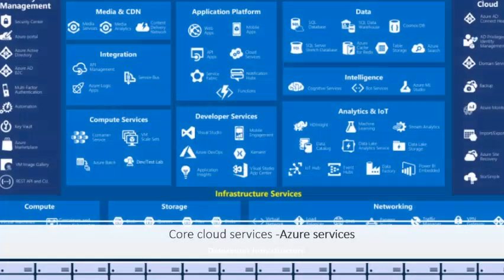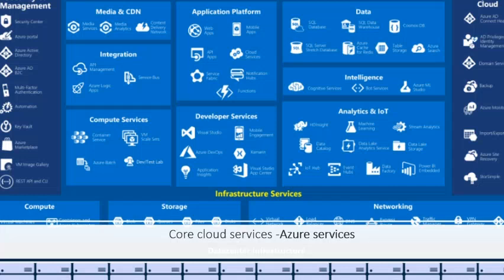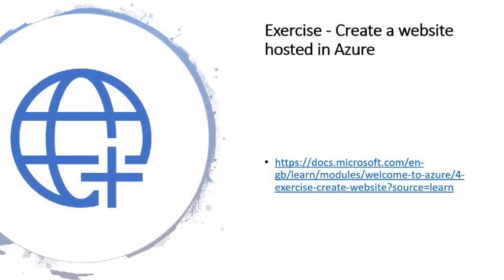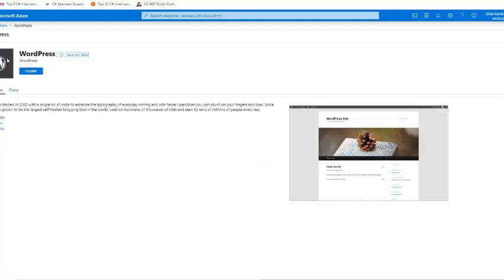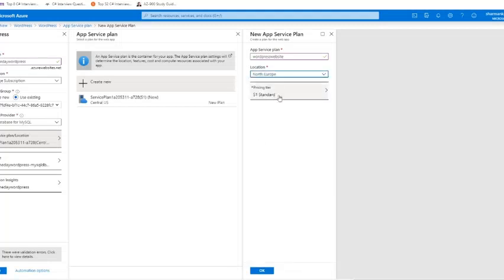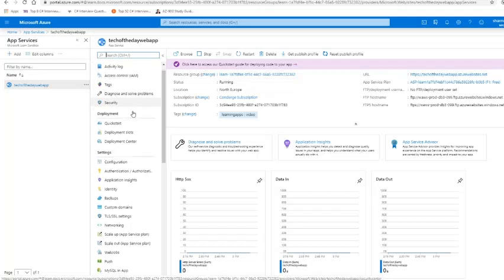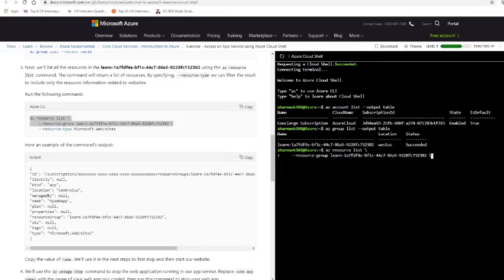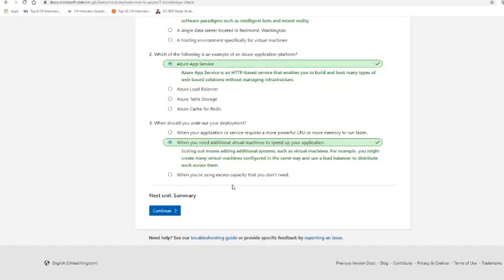AZ-900: Microsoft Azure Fundamentals | az-900 exam preparation | Part 2 #2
Get started with Azure by creating and configuring your first website in the cloud.Learn what Microsoft Azure is and how it relates to cloud computing
Deploy a website using Azure App Service
Learn how to scale up your website to give you more compute power
Use Azure Cloud Shell to interact with your website.

The cloud helps power your everyday life, and it's often present in ways you don't even realize. In this new connected world, we believe technology creates opportunity. To keep up with today's ever-changing digital world, understanding cloud technology can help align your career to this exciting revolution.Learn what Microsoft Azure is and how it relates to cloud computing
Deploy and configure a web server
Learn how to scale up your server to give you more compute power
Use Azure Cloud Shell to interact with your web server.